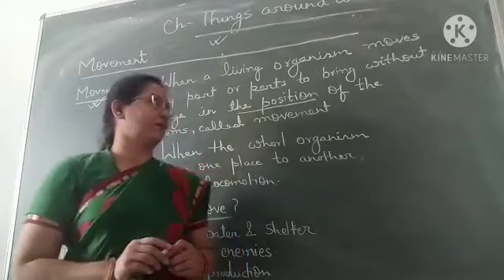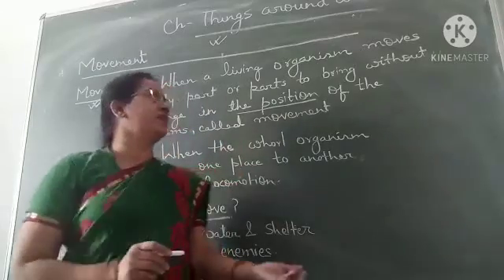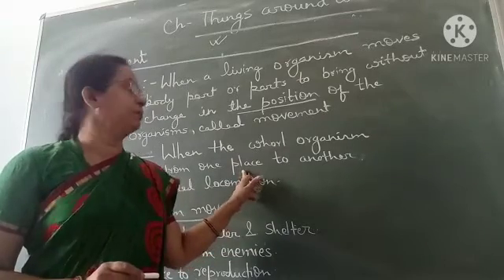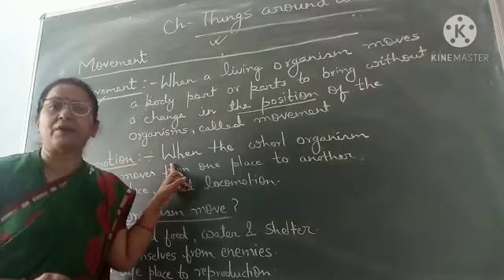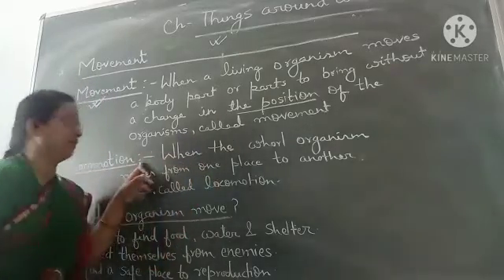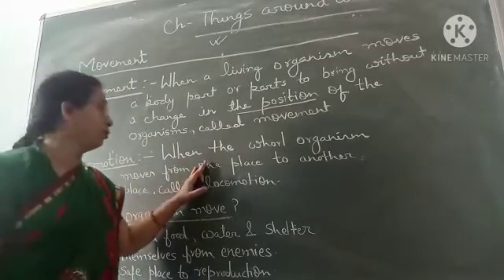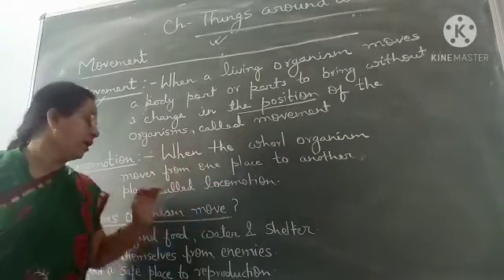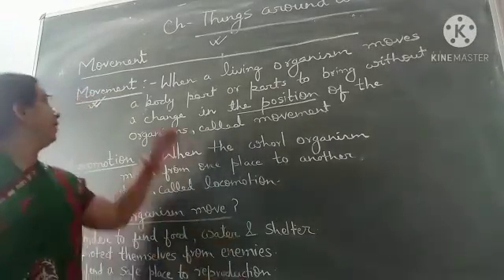Class-6,. Ch-Things around us (part-5)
Biology  Video from Bharti